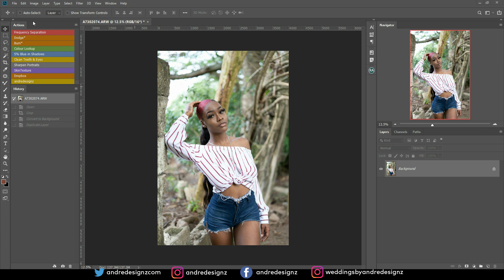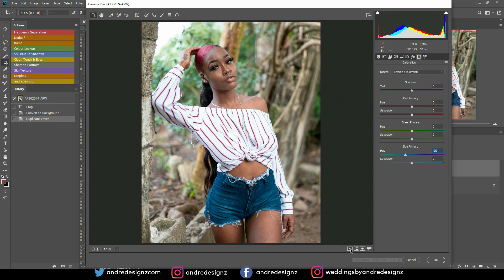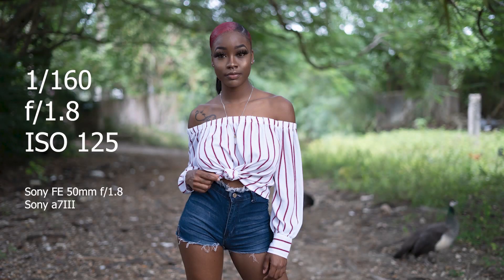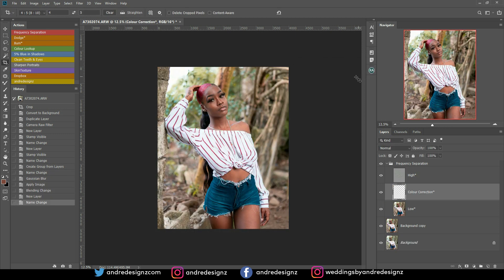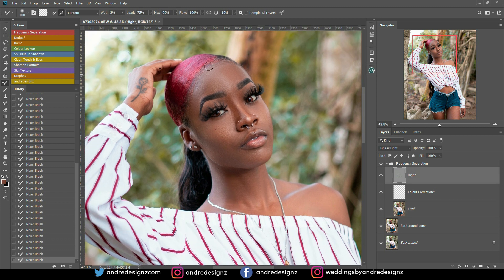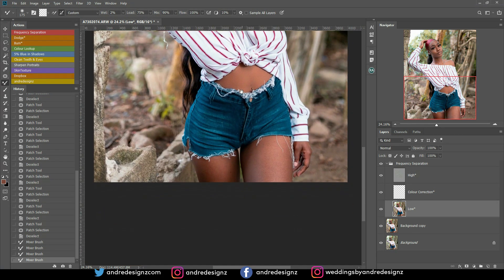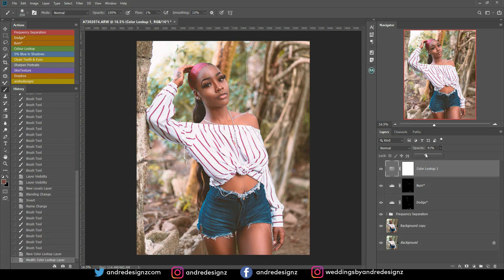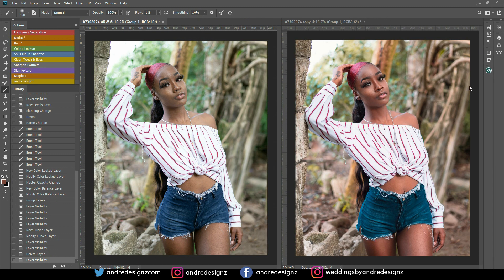Photoshop Tutorial Color Grading Using Camera Raw, Split Toning and HSL Adjustments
-🔴 Previous Video -🢃-
●Behind The Scenes -  Sony a7III with the Sony FE  50mm f/1.8

🢃PHOTOGRAPHY ACCESSORIES
- Clamshell Light Reflector